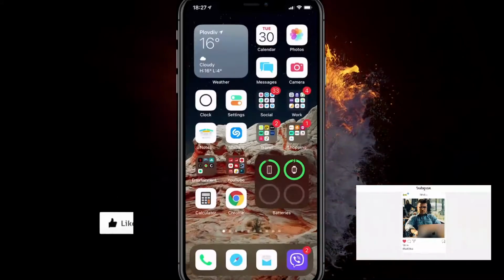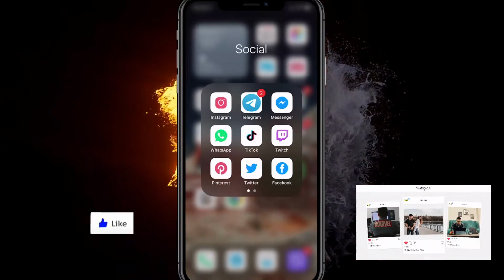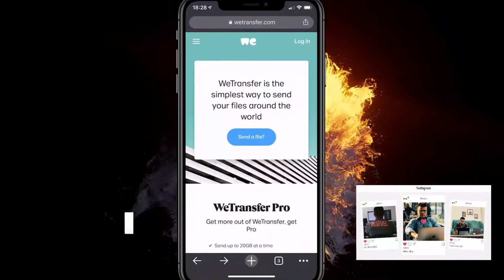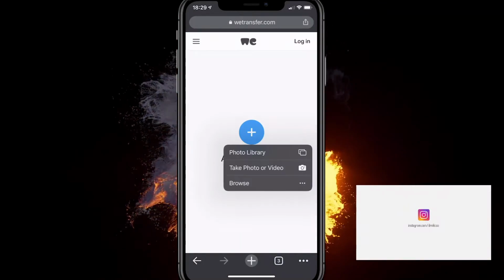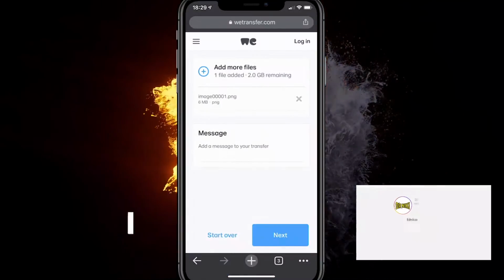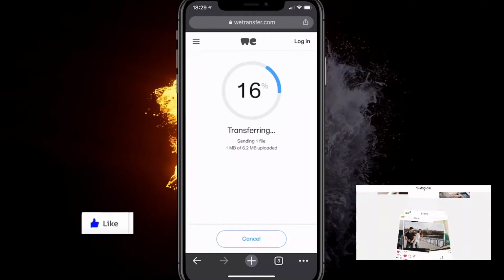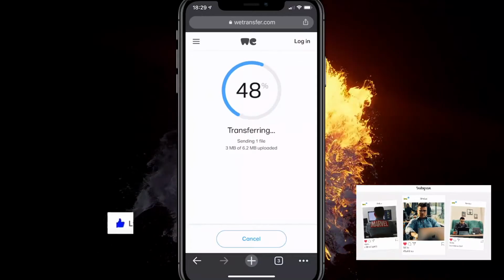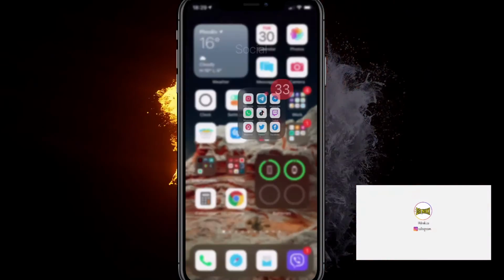Whatsapp Error Can't Send This Video (2021) ✅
In this video you will learn how to fix whatsapp error cant send this video!